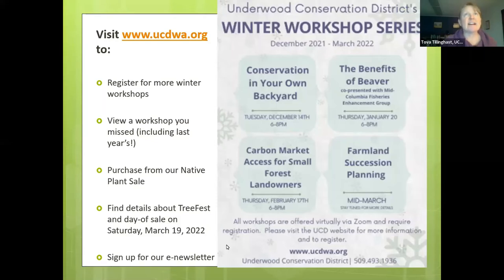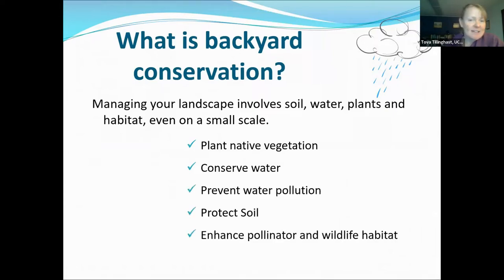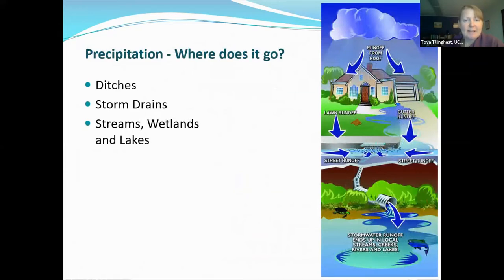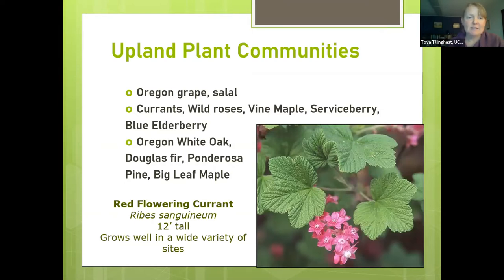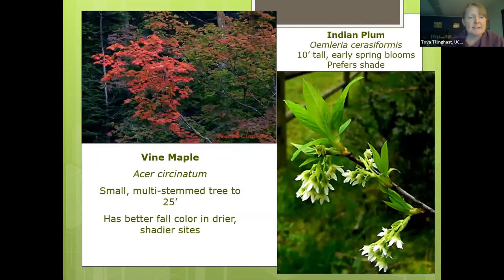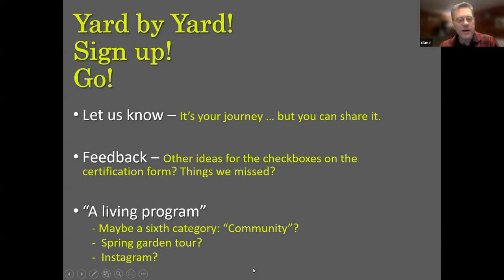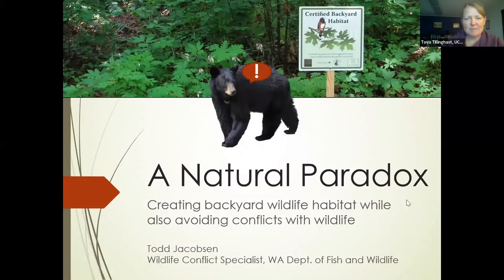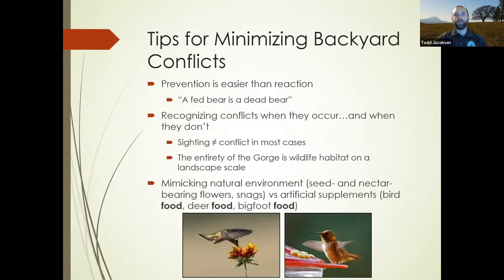UCD 2021-22 Winter Workshop - Conservation in Your Own Backyard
This is the first presentation in the 4-part 2021-22 Winter Workshop Series, hosted by Underwood Conservation District. This webinar was presented live on December 14, 2021, via Zoom.

Join us for an evening of Conservation in Your Own Backyard – learn about ways local landowners can address natural resource concerns in their own backyard, helping protect water quality, improve soil and habitat, and creating beautiful landscapes in the process. Learn about a variety of backyard solutions, start designing your own new landscape, and hear how UCD can support you through the new Yard By Yard program. We’ll also welcome Kris Schaedel, a local resident to share her efforts in backyard conservation and hear from special guest Todd Jacobsen with Washington Department of Fish and Wildlife on how to ensure you’re providing good habitat for wildlife while also avoiding common wildlife problems.